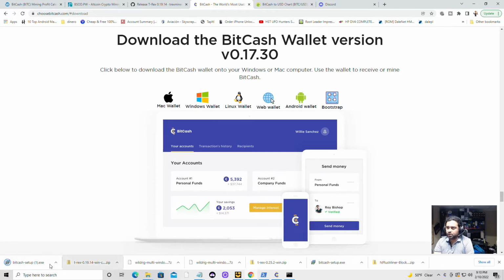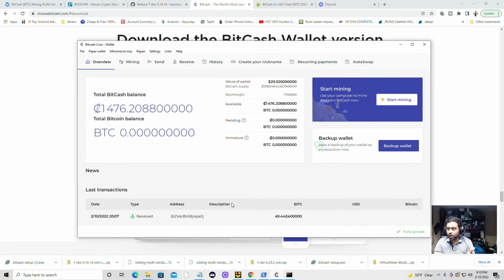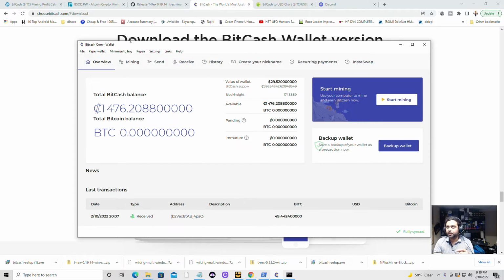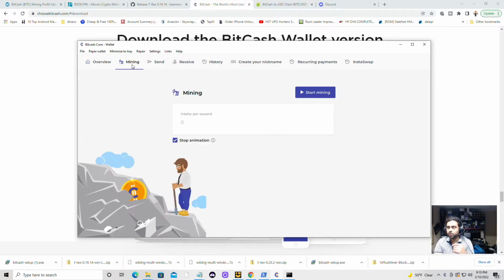how to mine bitcash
how to mine bitcash with the wallet

Wallet download

Discord channel  HIGHSPEEDMINER

CHANEL REFERRED LINK

😎😎😎Coinbase 🚀🚀🚀🚀🚀
Coinbase get 10 dollars worth of bitcoin when you signing

All opinions are my own. I only link to products and services I currently use or have previously used. Thank you for helping keep this site running, providing free and valuable contents to you!

I’m not a certified financial planner/advisor nor a certified financial analyst nor an economist nor a CPA nor an accountant nor a lawyer. I’m not a finance professional through formal education. I’m a men who believes and takes pride in a sense of freedom, satisfaction, fulfillment and empowerment that I get from being financially competent and being conscious managing my family’s money. The contents on this chanel are for informational and entertainment purposes only and does not constitute financial, accounting, or legal advice. I can’t promise that the information shared on my chanel is appropriate for you or anyone else. By using this site, you agree to hold me harmless from any ramifications, financial or otherwise, that occur to you as a result of acting on information found on this chanel.